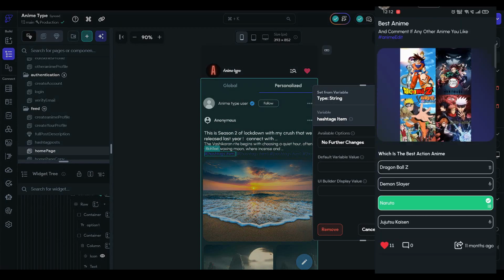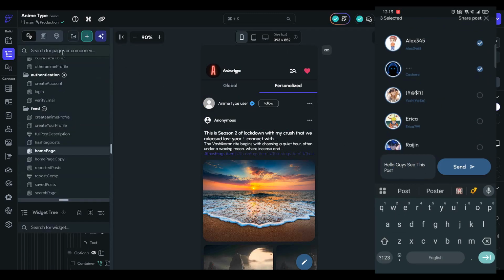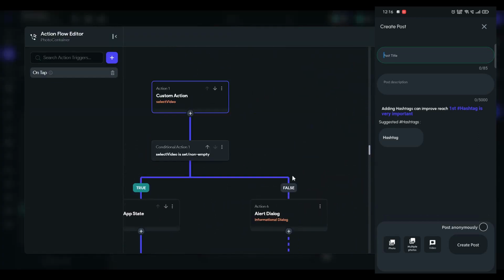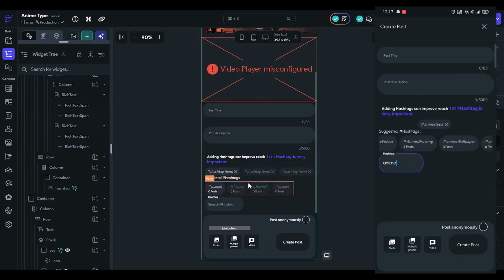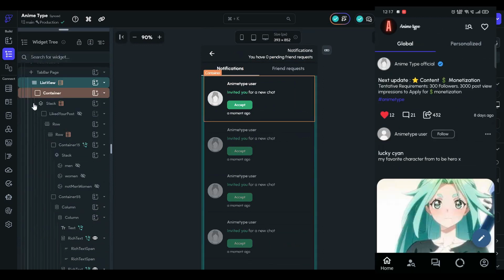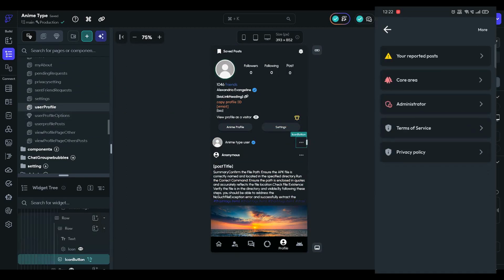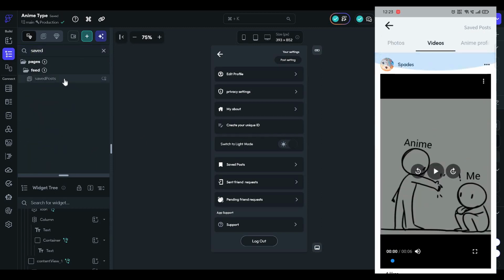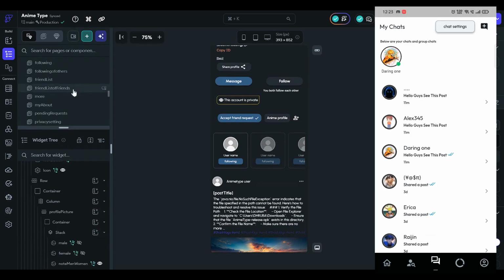I built a Production ready social media app | Live on Play Store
Thank You@FlutterFlowfor making an amazing platform like this.
Welcome to the channel! In this video, I will show you how I created a full-stack real-world social media app using only Flow. This app is live on the Google Play Store with 30,000+ downloads, 64.3 rating, and 61 reviews.
I deployed a social media full stack App on playstore
👉 Features you’ll see in this video:
✅ Global & Personalized Post System
✅ Hashtags, Polls, Likes, Comments & Shares
✅ Full Admin Panel (ban, block, report, notifications)
✅ Profile System (edit profile, bio, links, privacy, anime theme)
✅ Chat & Group Chat with Wallpapers, Privacy Controls, Last Seen
✅ Status Updates (photos, videos, comments)
✅ Saved Posts, Friend Requests, Notifications & More
✅ Ads integration (non-intrusive)
✅ Light Mode, Account Deletion & Security Settings

This application is built fully using Flow, and I’ll show you everything inside — from posting and commenting to chat, notifications, groups, admin control, and privacy settings.

📲 The app is live on Play Store right now and works flawlessly with low crash rates and excellent performance.
Production ready app
Production ready social media app
Production ready app made with Flutterflow